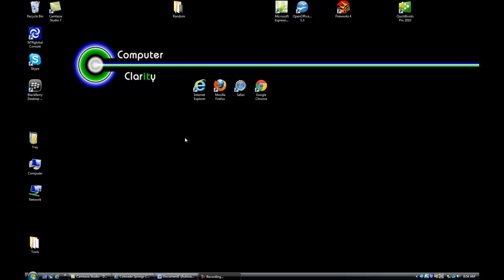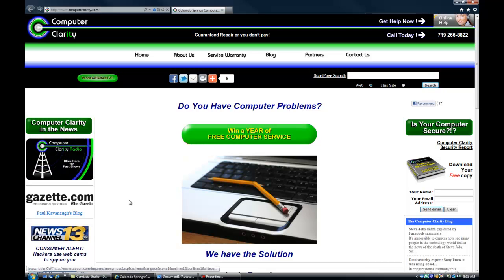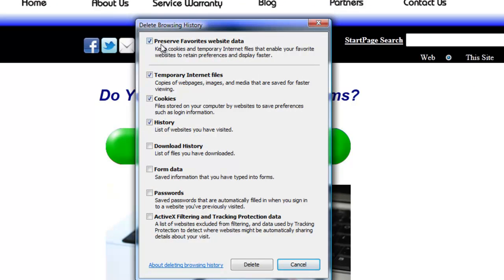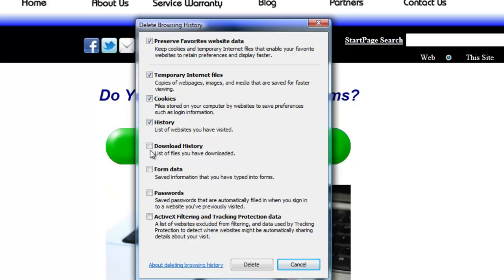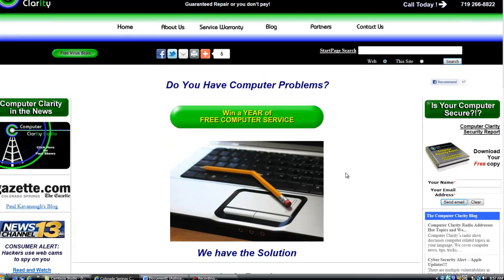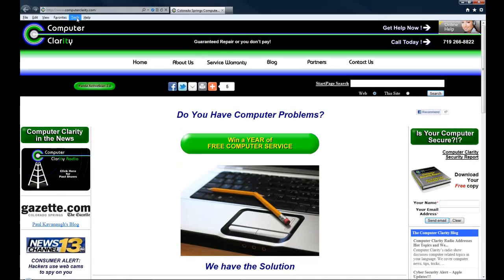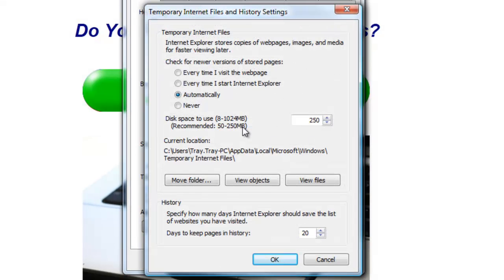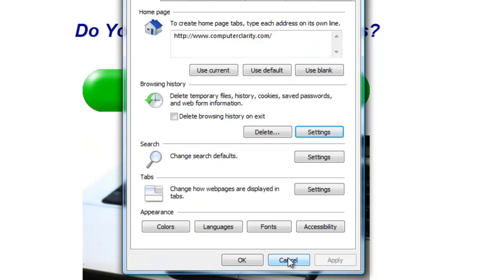Delete Tracking Cookies from Internet Explorer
How to delete cookies and other browser history from Internet Explorer